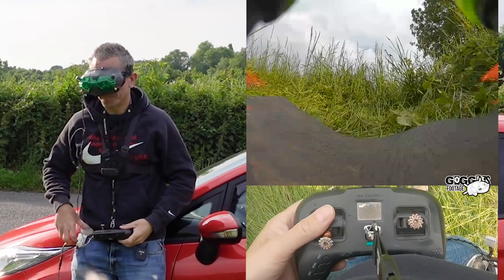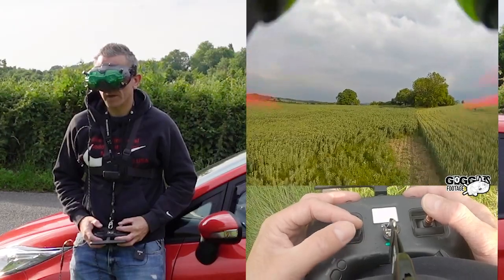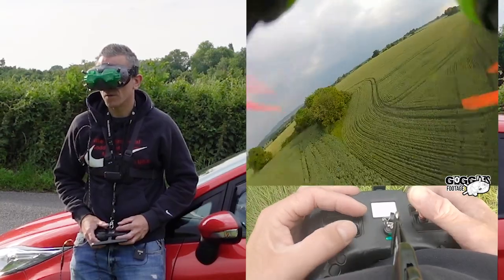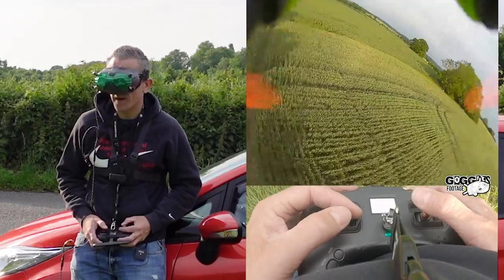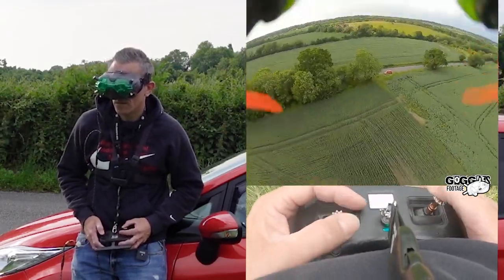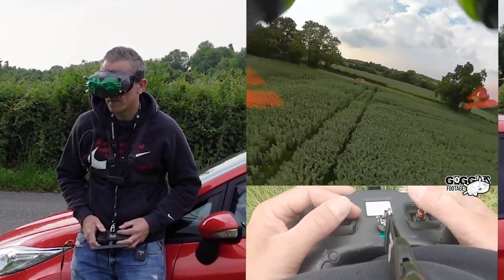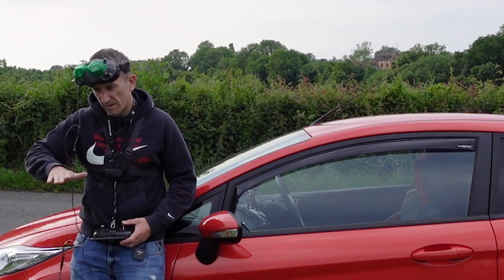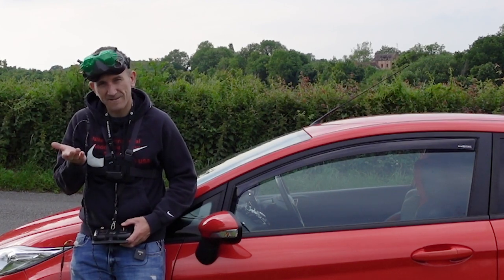FPV Trick Series: The Inverted Yaw Spin a How To Guide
by fpv gear rest of World:

In this video I will go over and show you how to do a inverted yaw spin, breaking it down into easy to follow steps and explanations for you to follow - this is with stick cam so you can see exactly how I do them.

Learning INVERTED YAW SPINS, complete inverted yaw spin for fpv instructions and guide with stick cam footage

FPV, has revolutionized the radio control hobby. By definition, it is a method used to control an unmanned aerial vehicle (UAV) or radio-controlled vehicle from the driver or pilot's perspective. ... A live FPV system makes precise aerial photography and videography possible.